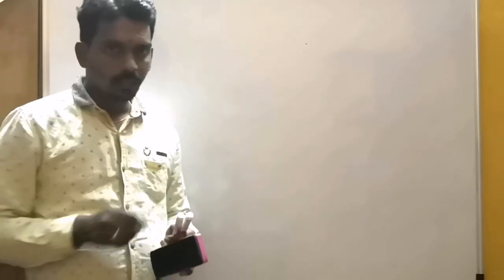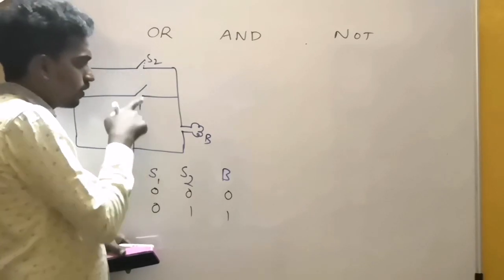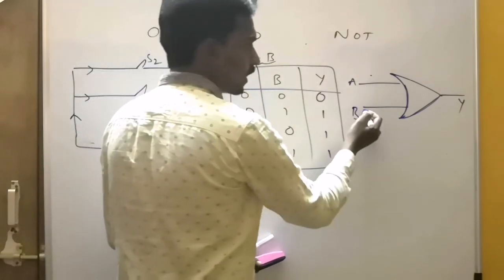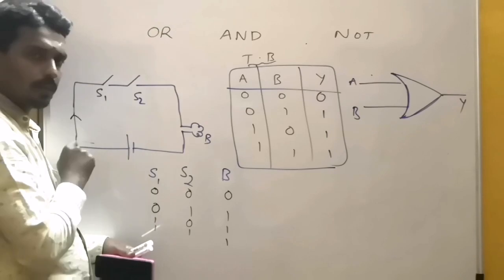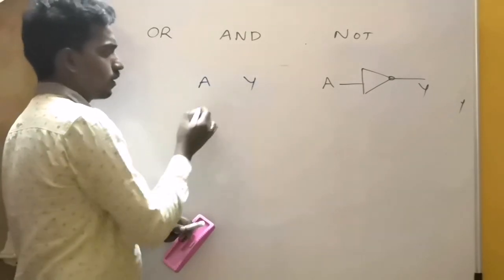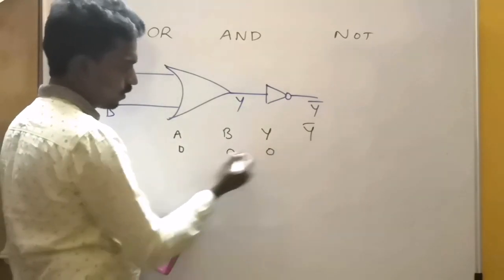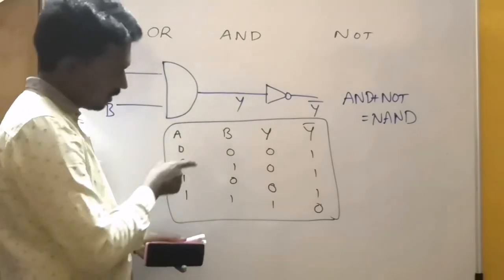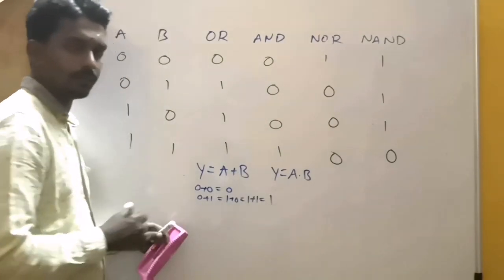Lecture - 2-Logic Gates